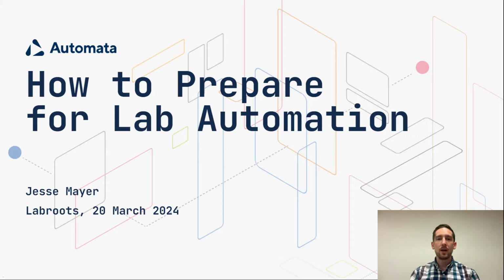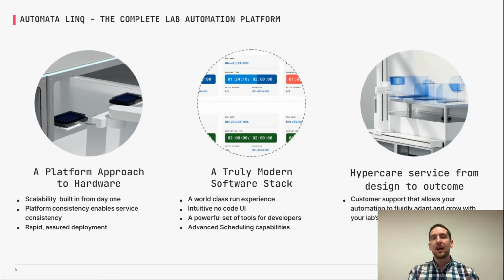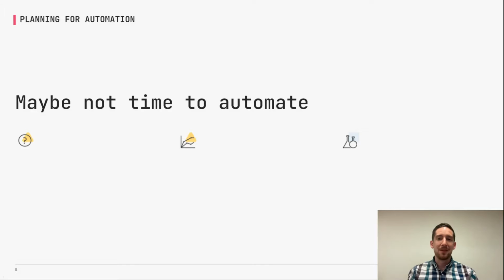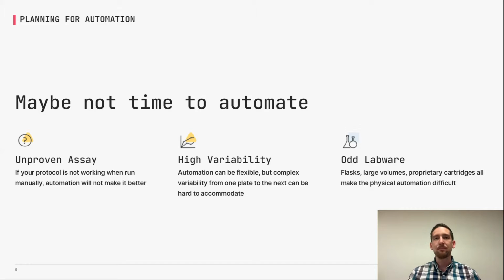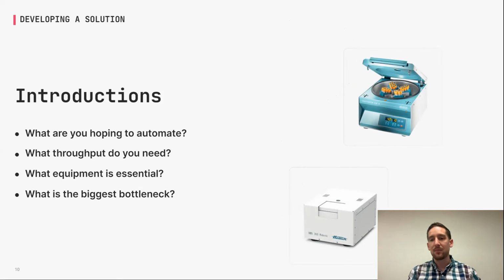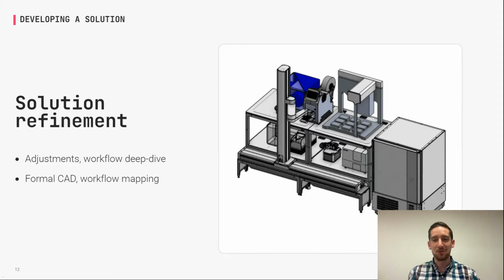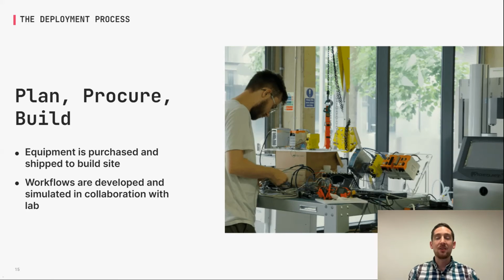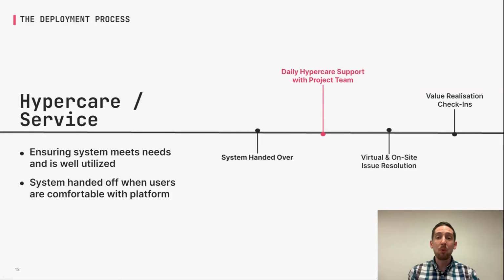How to Prepare for Lab Automation? with Live Q&A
Presented By: Jesse Mayer, PhD

Speaker Biography: Jesse Mayer is a Field Applications Scientist for Automata based out of San Diego, CA. Jesse has over 10 years’ experience as both a user and technical resource for automation. Prior to Automata, Jesse was an Applications Scientist at Biosero and Thermo Fisher Scientific supporting automation solutions and instrumentation. Jesse has a Ph.D. in Biochemistry from the University of Nevada with a focus on nucleic acid purification and NGS in desert plants.

Webinar: How to Prepare for Lab Automation? with Live Q&A

Webinar Abstract: This talk will focus on the essential steps needed to prepare for integrated lab automation: we will discuss the suitability of your lab for automation beyond liquid handlers, the information required by lab automation platforms, and the steps involved in automating your processes. Additionally, we will explore the implementation phase.